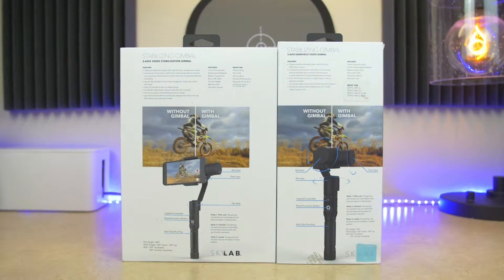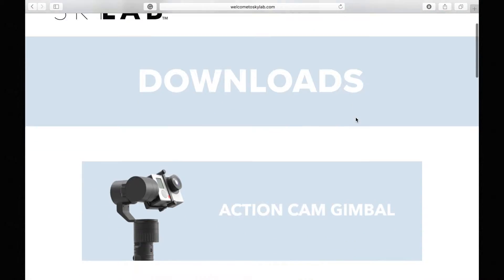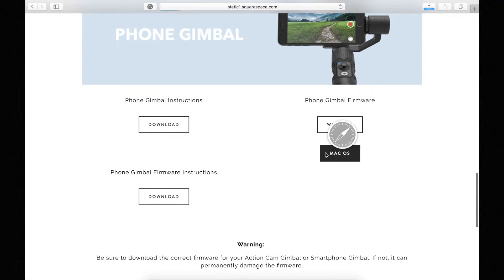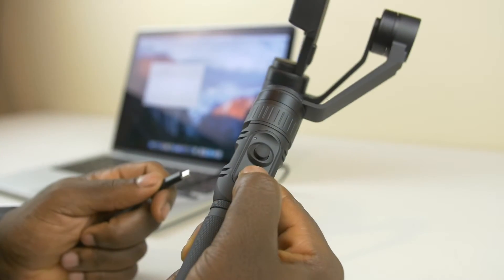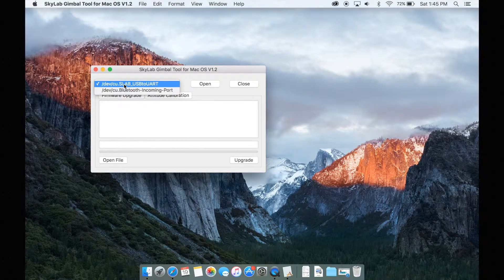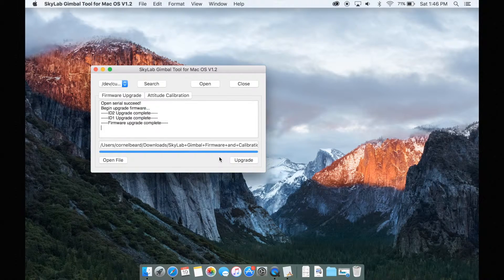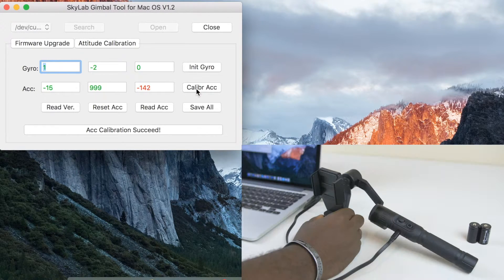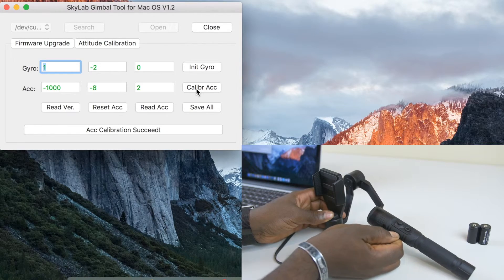Upgrading Firmware and Recalibrating Skylab Smartphone Gimbal